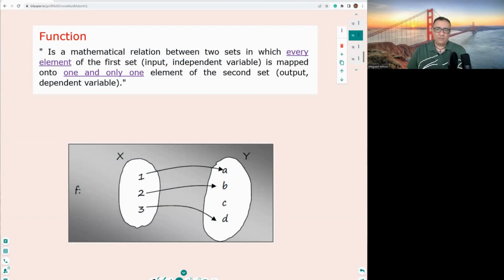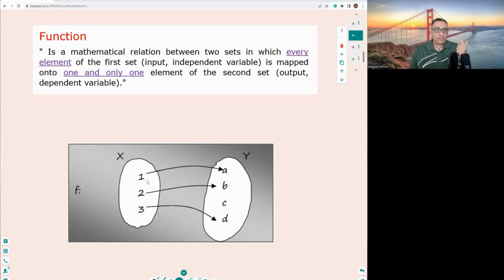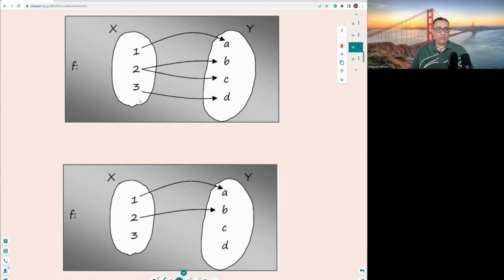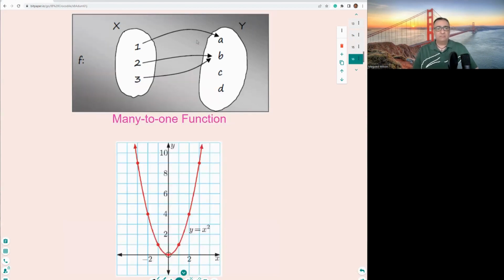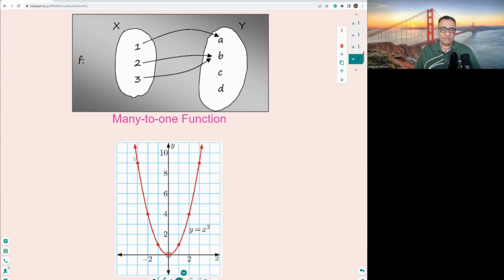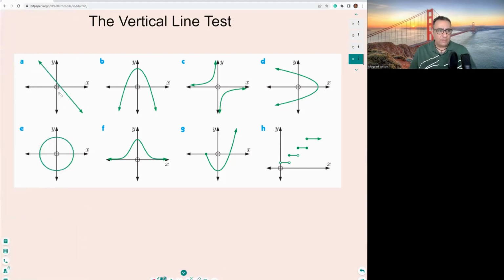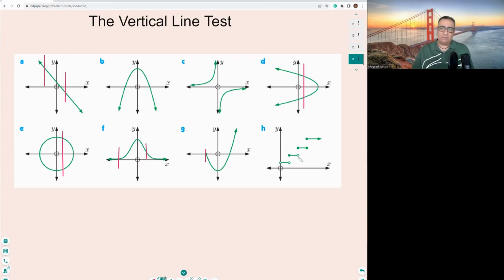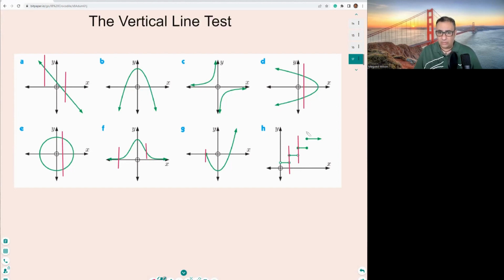Functions vs. Relations for IB MAA SL & HL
This educational video explains the difference between Functions and Relations from the Algebraic perspective. In addition, the application of the Vertical-Line-Test is shown on different functions and graphs.